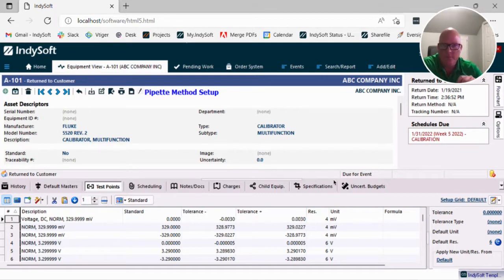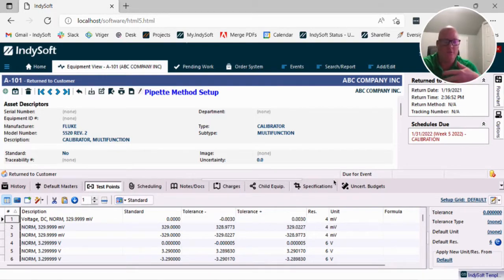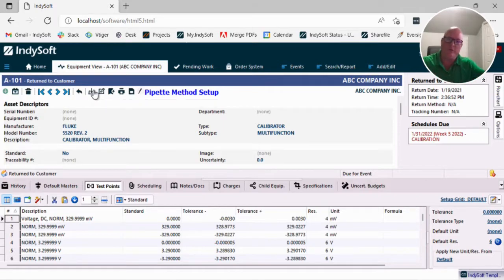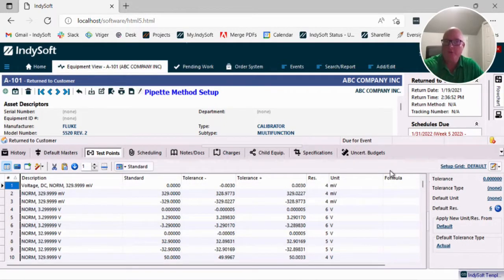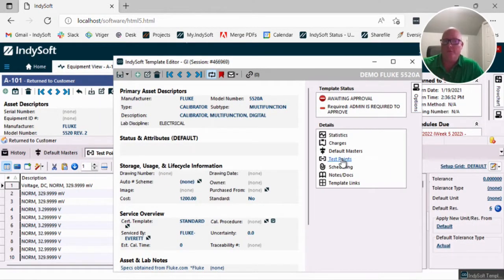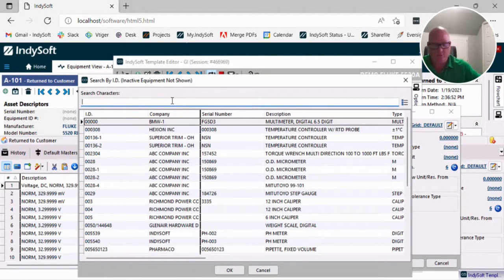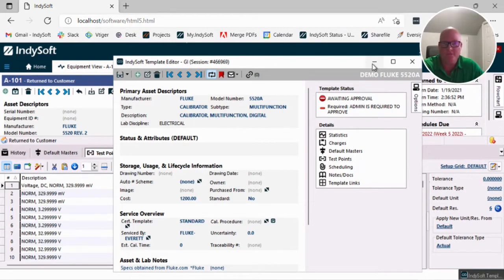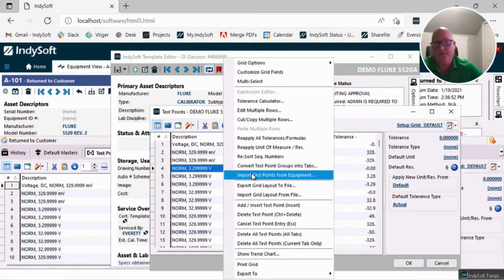Tip Tuesday - Add Test Points to an Existing Template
This week Mitch is showing you how to add test points that already exist at the equipment level to existing Templates.  This is a great option for customers who set up templates just to manage pricing, naming conventions, etc., but now want to import existing test points to the template level from existing assets within the system.  Watch Now!